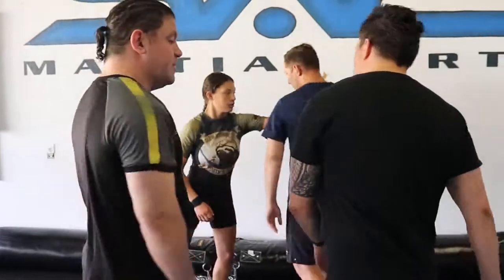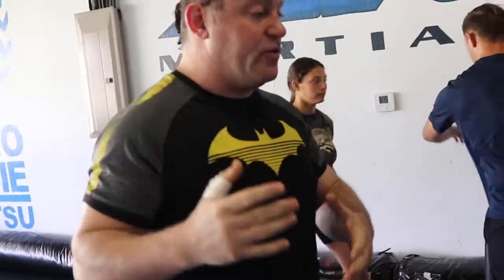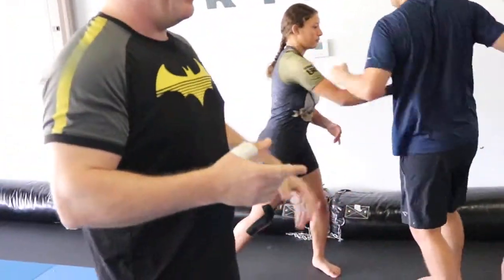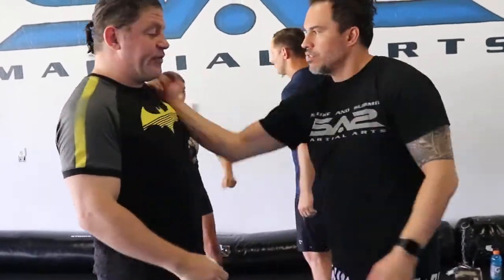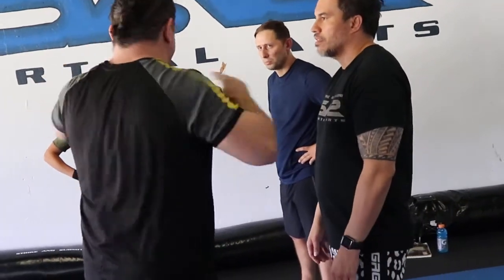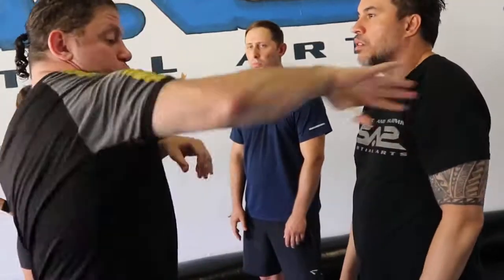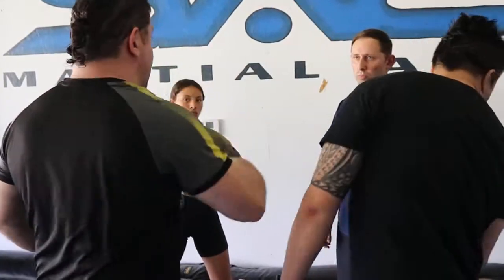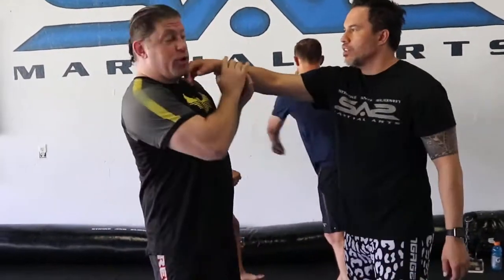Combatives & Street Jiu-jitsu Seminar Warming Up w/ Push & Punch Drill Explaining Applications Learn